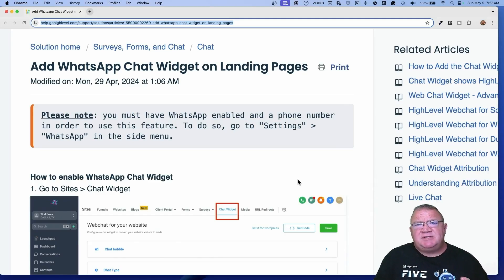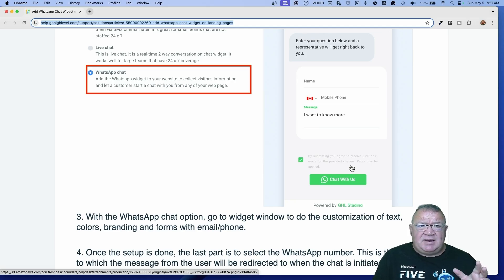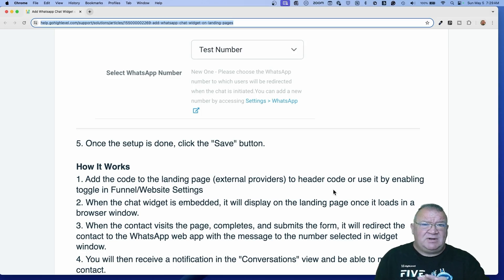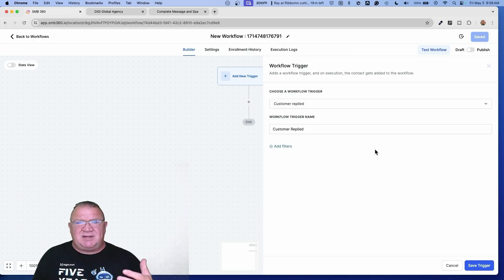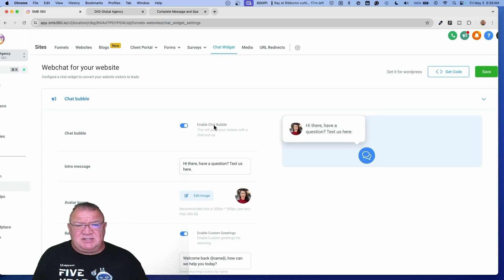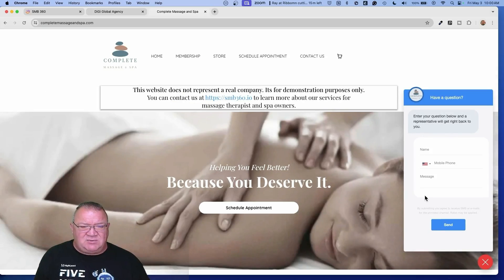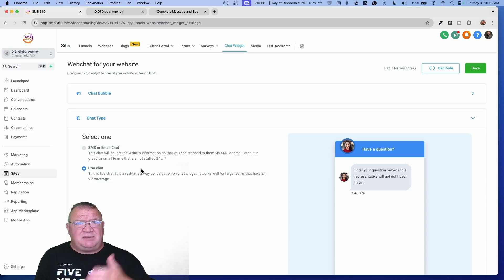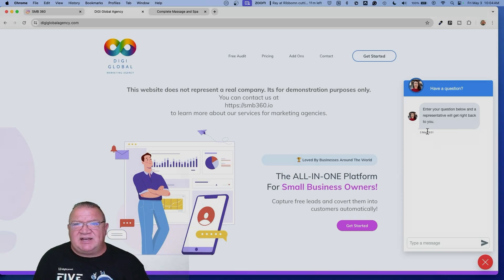Battle Of The Chat Features: Chat Widget Vs Live Chat vs WhatsApp In GoHighlevel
Explore the showdown between Chat Widget, Live Chat, and WhatsApp features in GoHighlevel! Learn the differences, advantages, and best use cases for each communication tool. Whether you're a marketer or a business owner, this comparison helps you choose the right chat feature to boost customer engagement. Watch now and make an informed decision with GoHighlevel!

1.) Check your Spam/Junk folder to see if it's there.
2.) If it isn't there, then follow these steps

GoHighlevel SaaS Support Team - When you start and grow, your SaAS business support issue must be addressed with your clients. You can either build a team of support people or hire extendly. They integrate directly into Gohighlevel and handle all your client support issues. They also provide many extra services like client onboarding as well. Check them out.